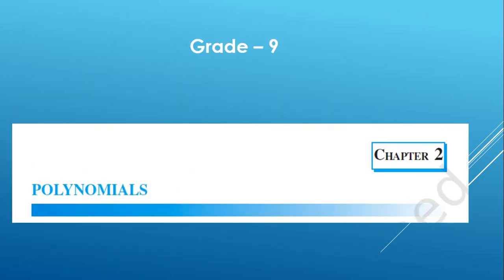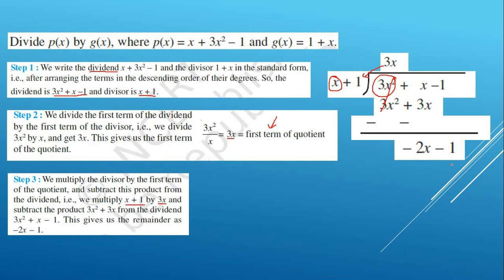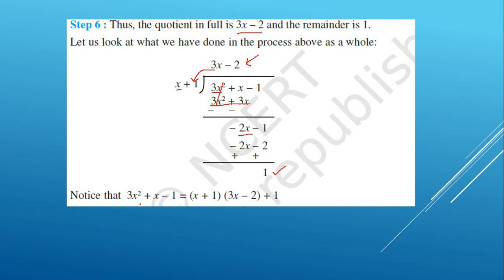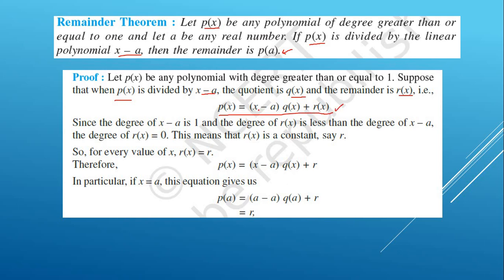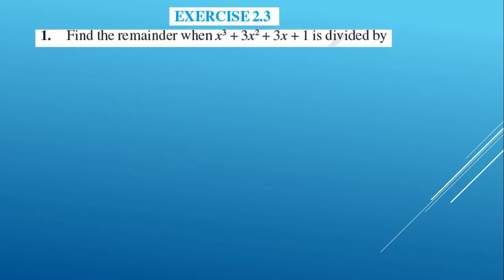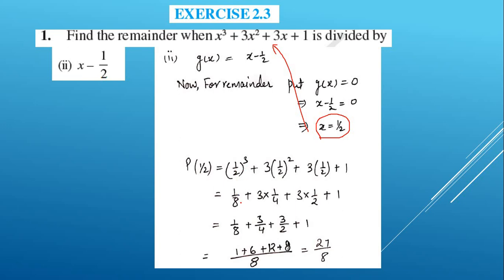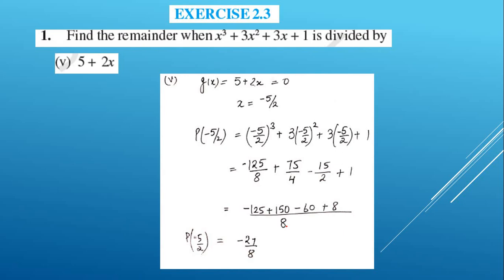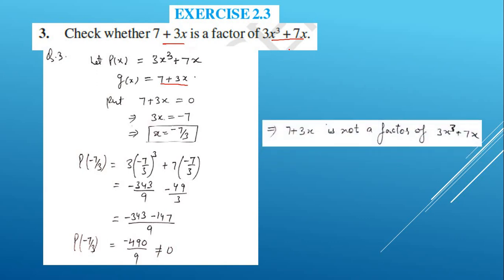CBSE Maths Videos Grade 9 Chapter 2 Polynomials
Remainder Theorem, Ncert Exercise 2.3, Division Algorithm